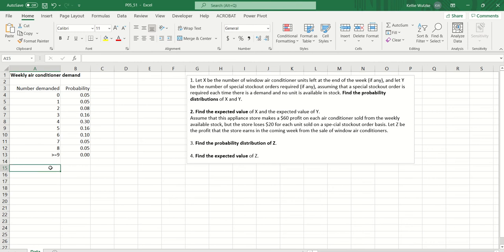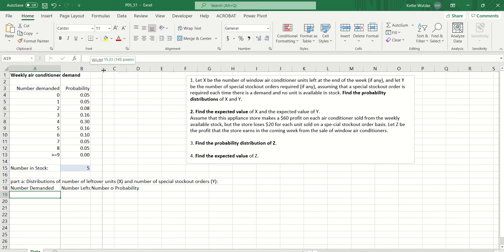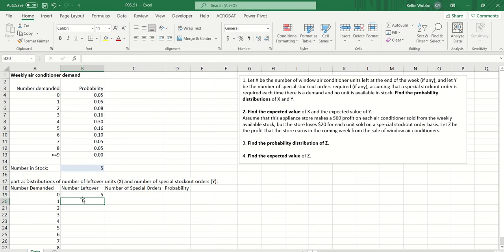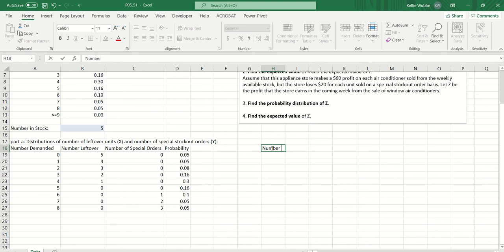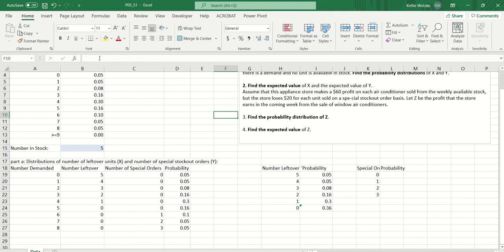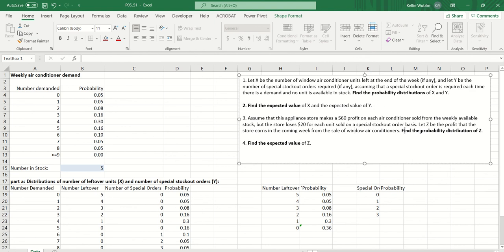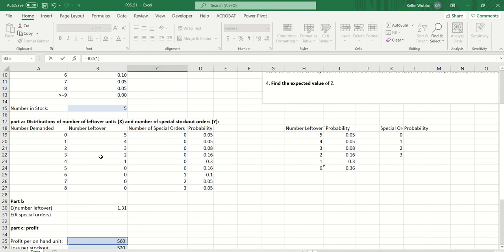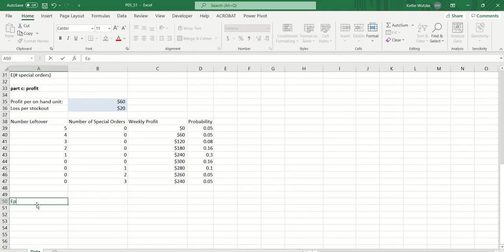Module 2 HW Help